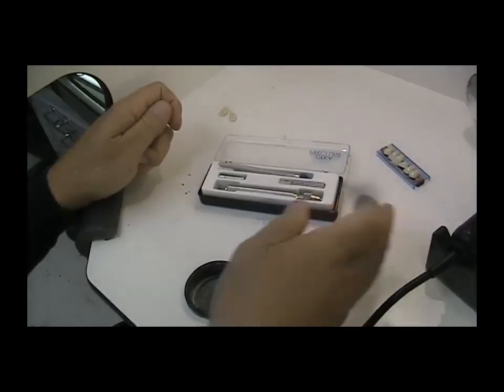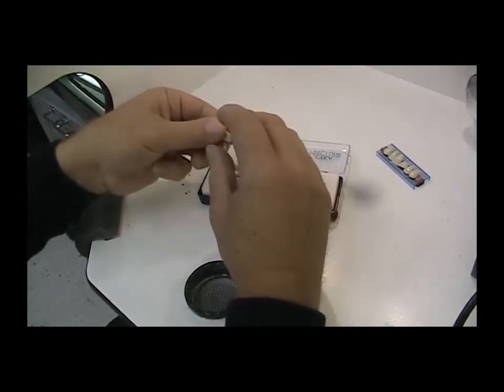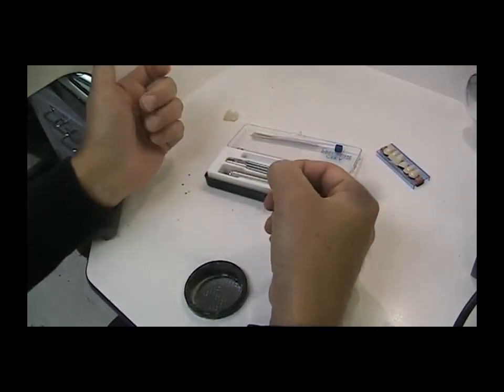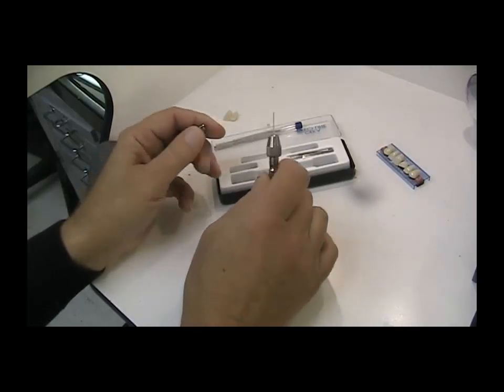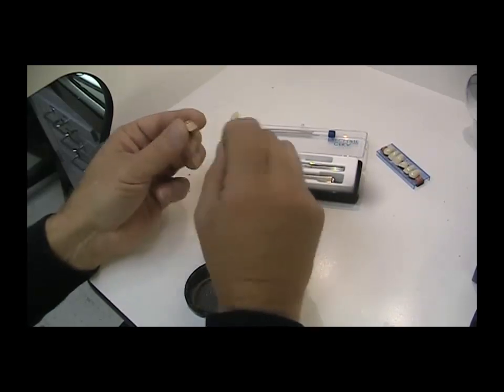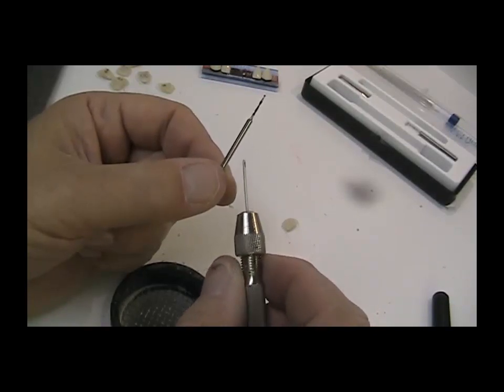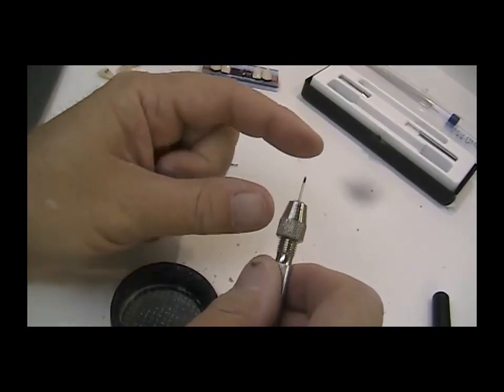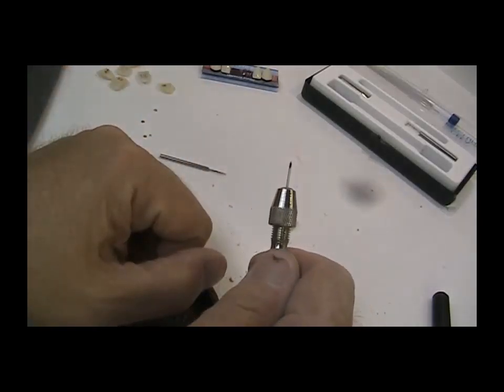Perma Ret, Mechanical Retention for Prosthetic Teeth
Tom Zaleske of Matrix Dental demonstrates PREAT Corporation's Perma Ret system.  This threaded silver wire provides mechanical retention for denture teeth and eliminates prosthetic teeth popping off acrylic denture base.